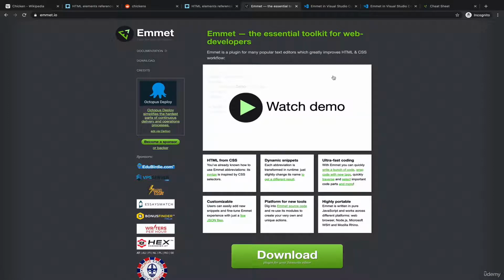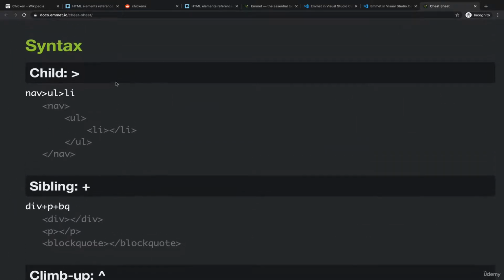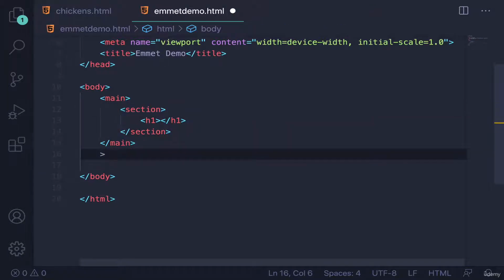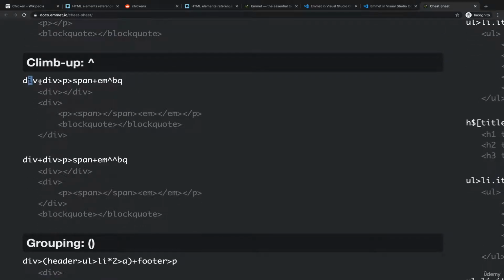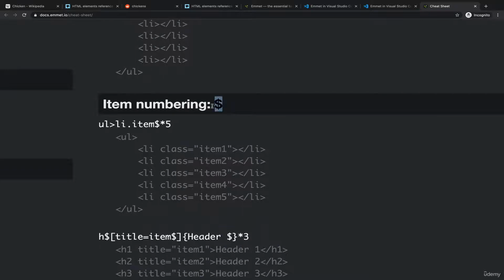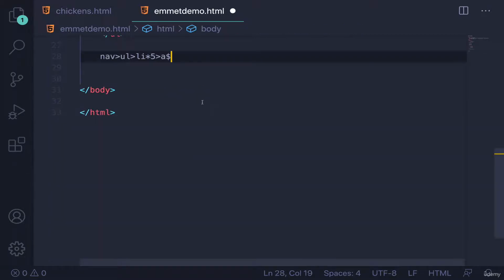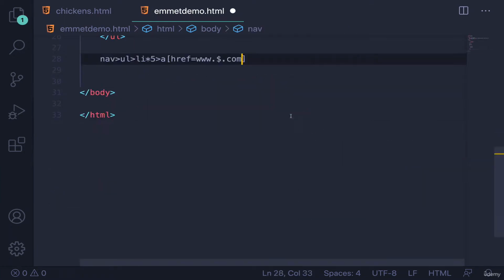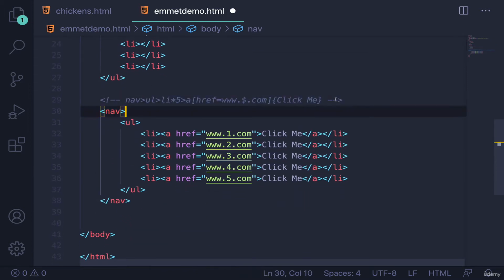Html Tutorial For Beginners VSCode Tip Emmet